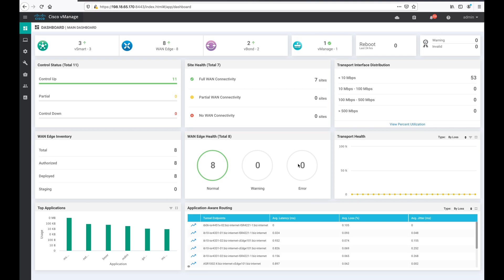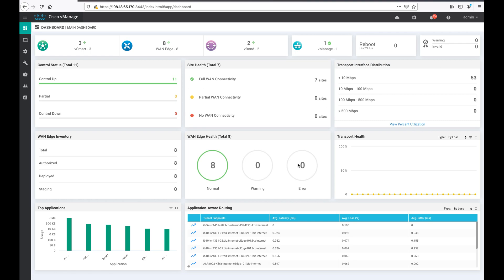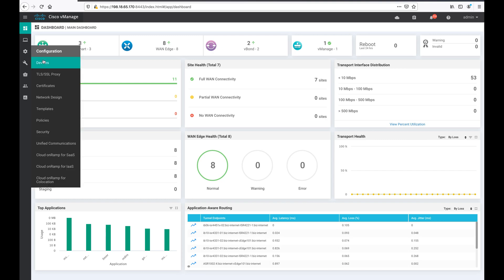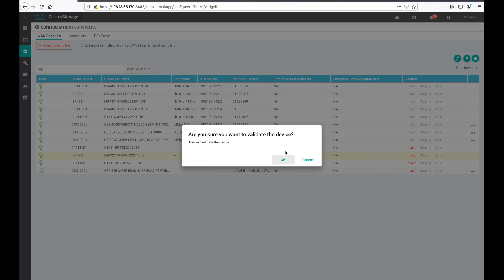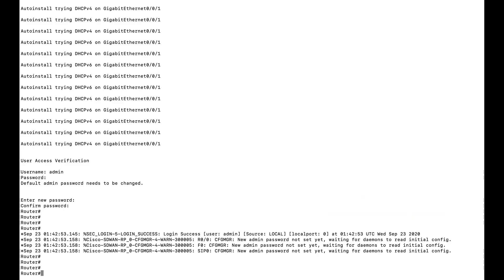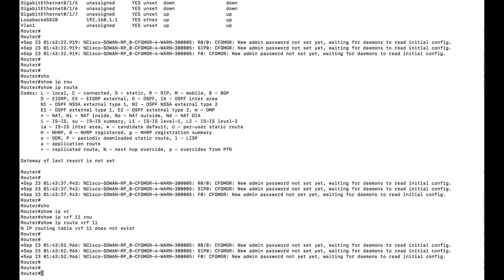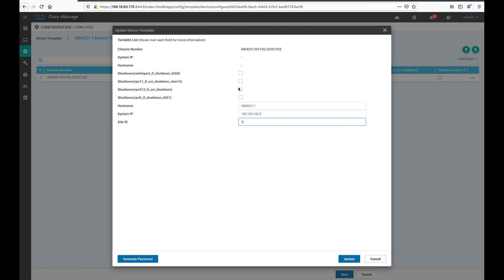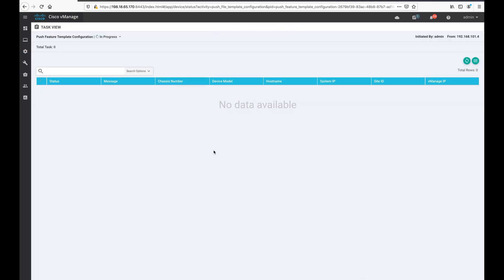Cisco SDWAN: cEdge Device Onboard to SDWAN fabric using ZTP or PNP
This video shows steps to Onboard cEdge Device to SDWAN overlay using ZTP or PNP